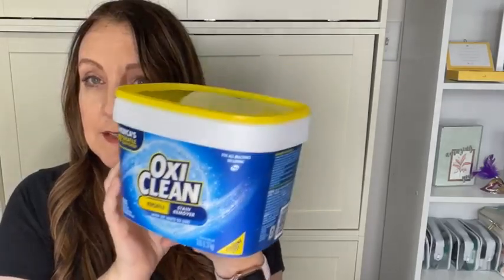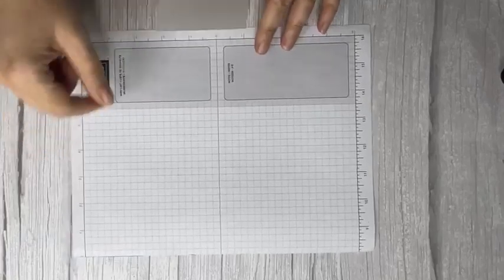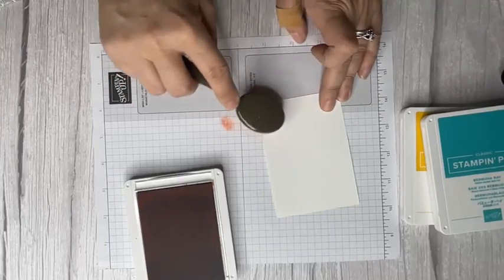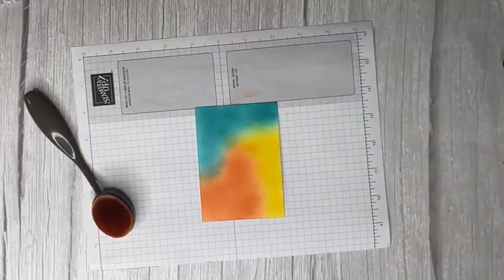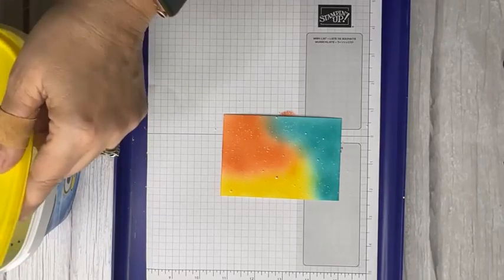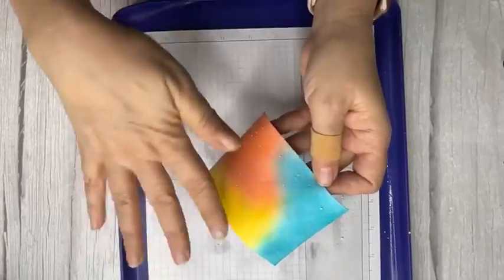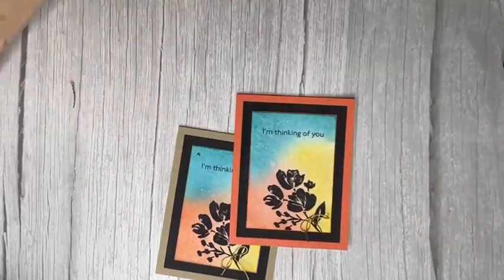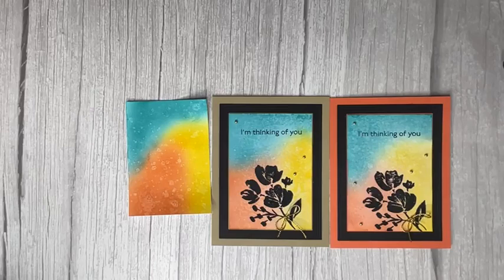Oxi Clean Technique and Stampin Mist Technique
Two more unique backgrounds for your cards and scrapbook pages!